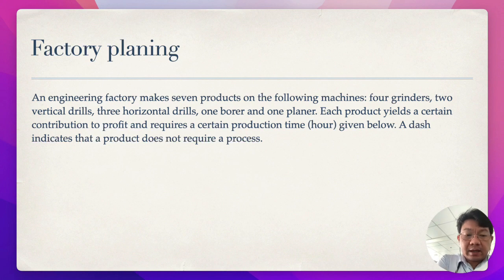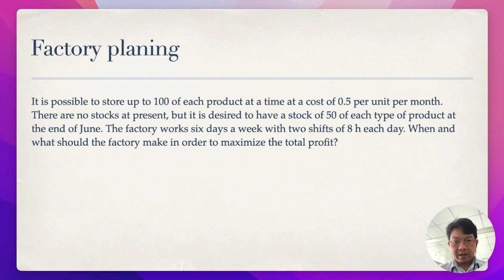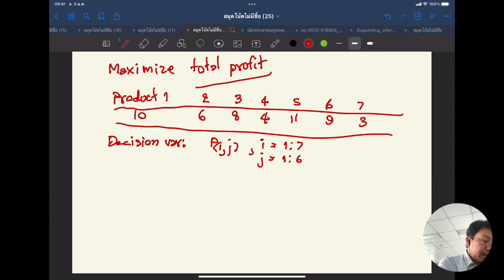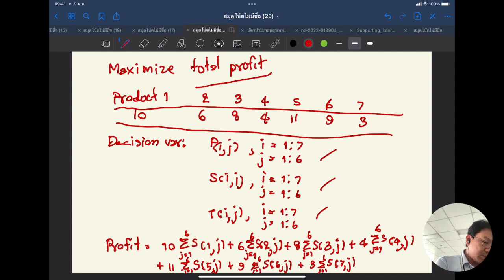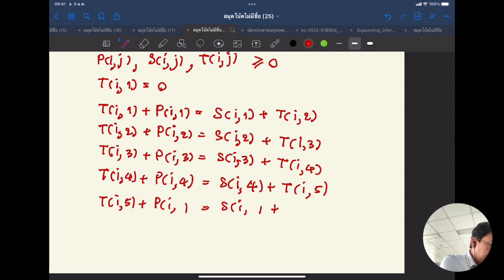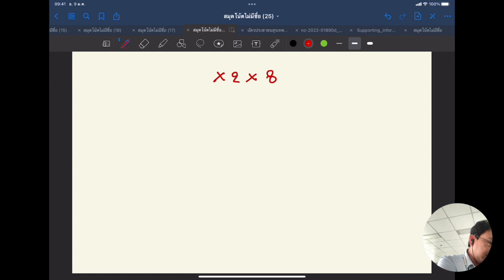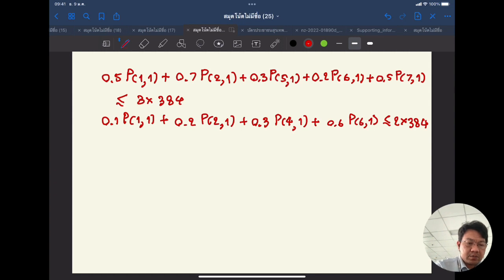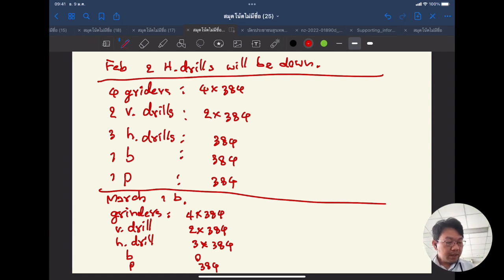2105623 OPTIMIZATION 2022/1/4